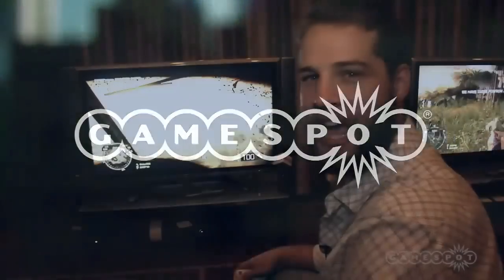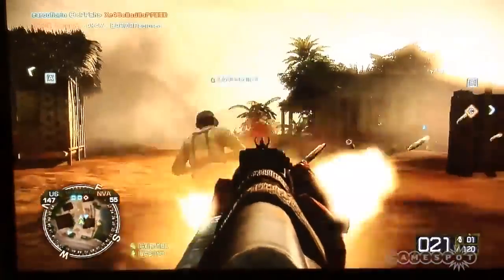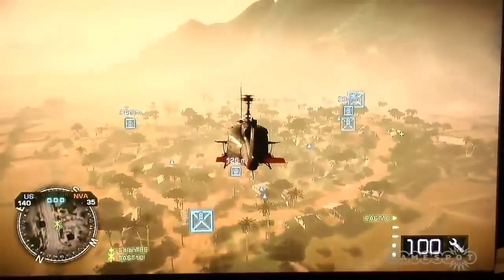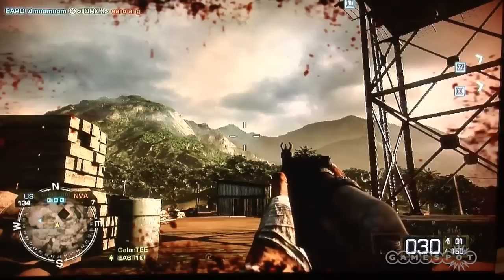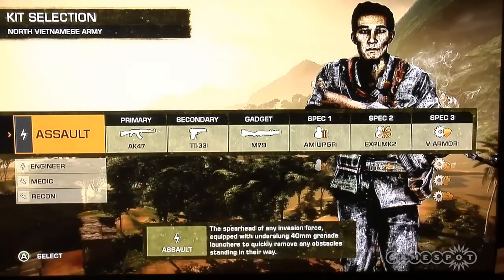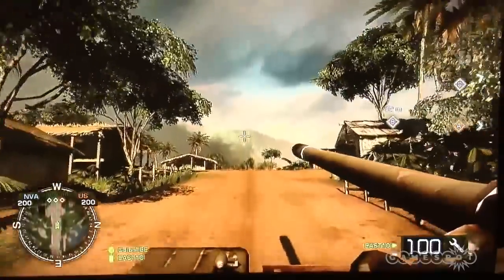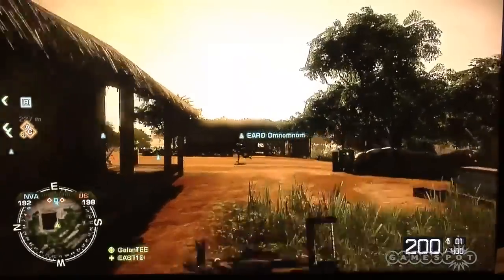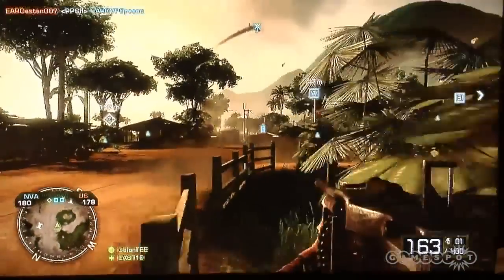Battlefield Bad Company 2 Vietnam Multiplayer Gameplay [HD]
Battlefield Bad Company 2: Vietnam TGS Multiplayer Gameplay [HD]
Developer: Digital Illusions
Release: Q4/2010
Genre: FPS
Platform: PS3/X360/PC
Publisher: EA

Battlefield Bad Company 2: Vietnam TGS Multiplayer Gameplay
Battlefield Bad Company 2 Vietnam 'NEW' Multiplayer Gameplay